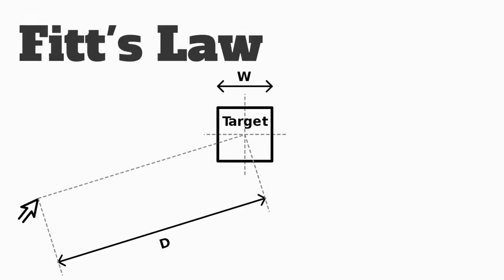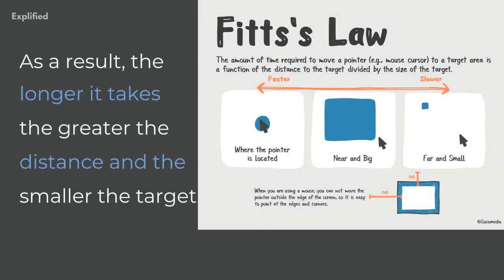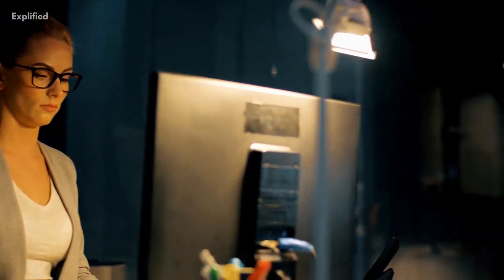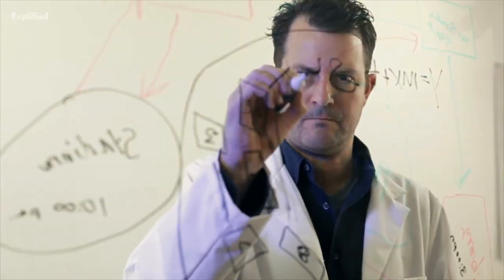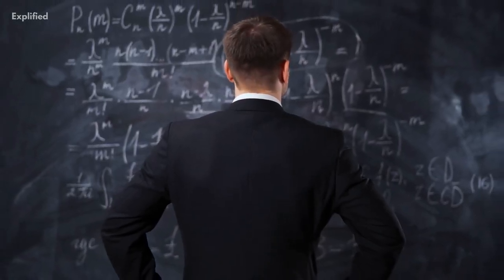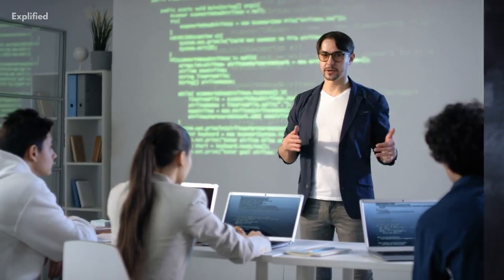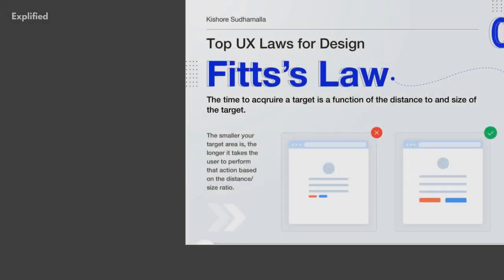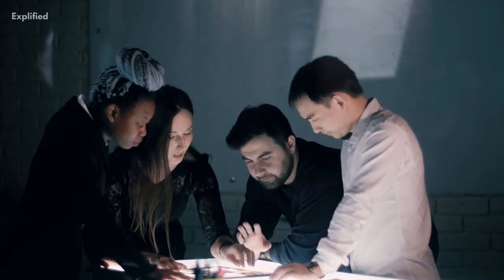Fitt s Law in HCI